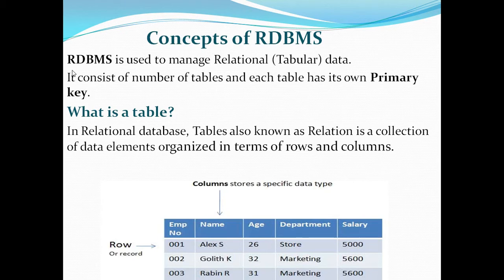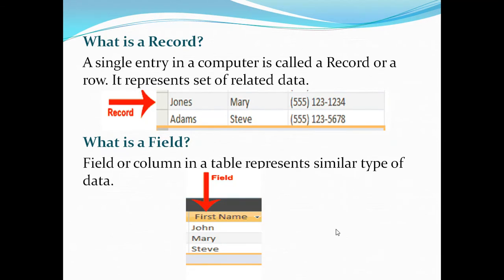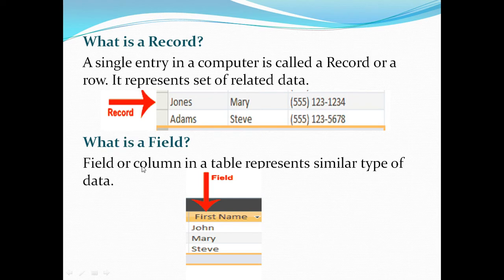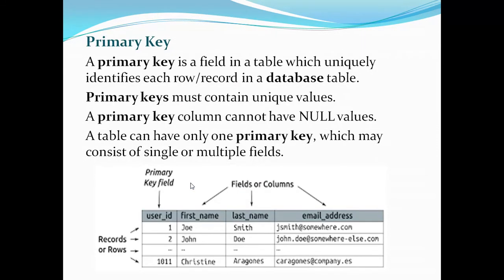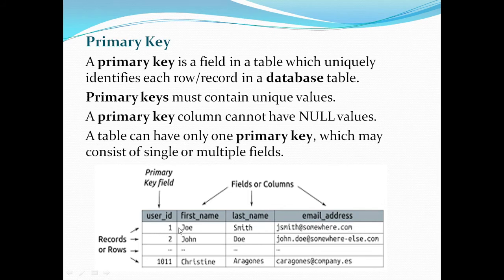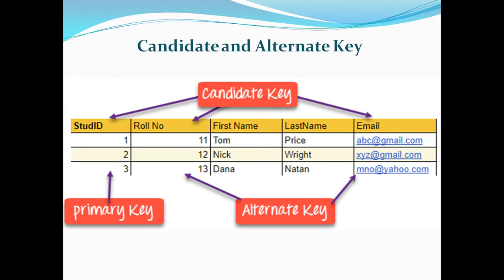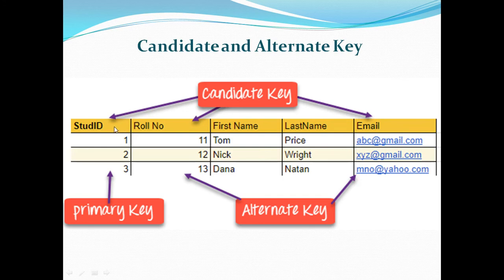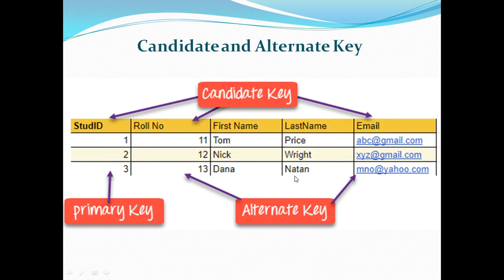CLASS-10 DATABASE DEVELOPMENT- RDBMS (PART-2)